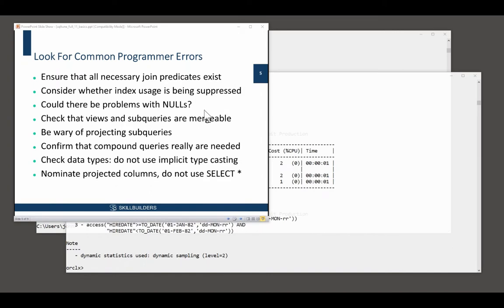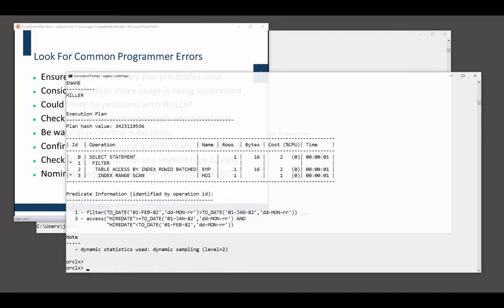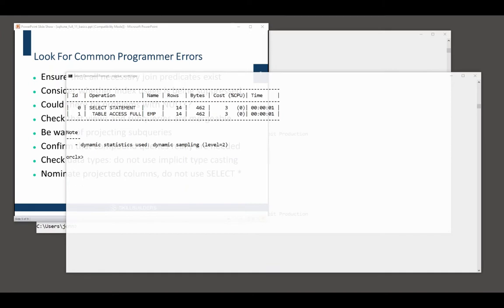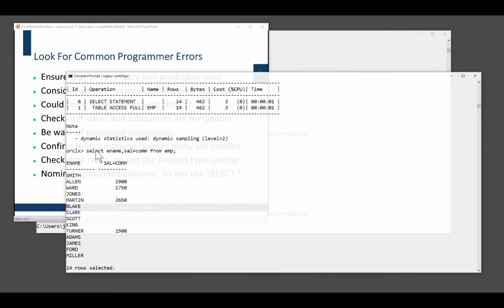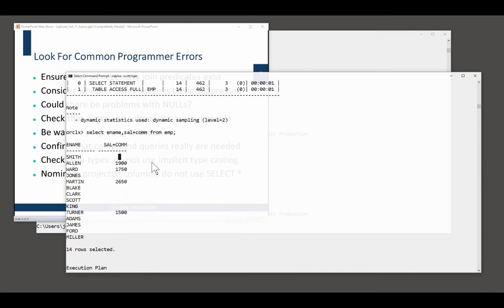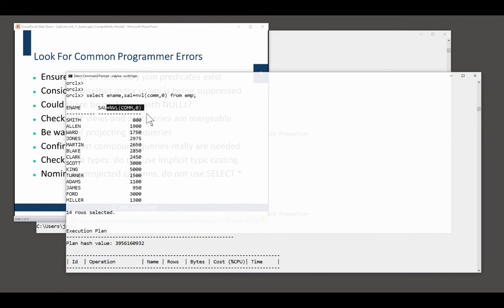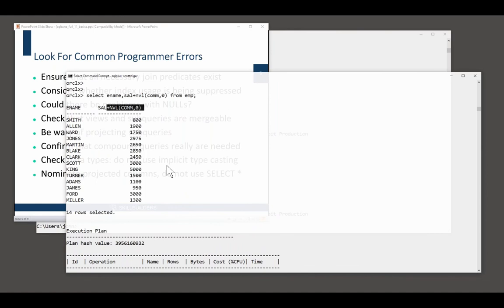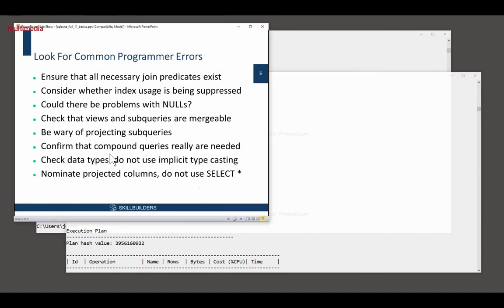Common Oracle SQL Tuning Errors - Lesson 5: NULLS Tuning Issues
Lesson 5: Learn about NULLs and a problem or two it can cause.
Learn about our classes (online an on-premise).